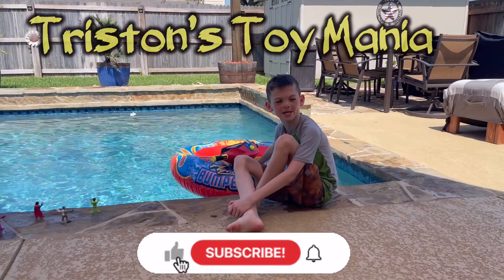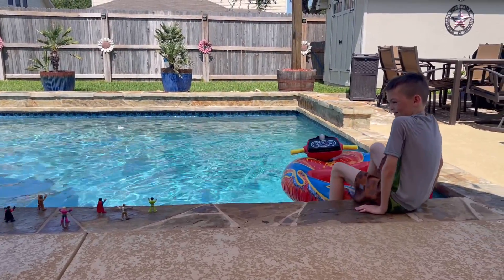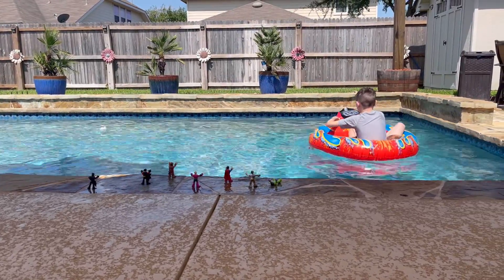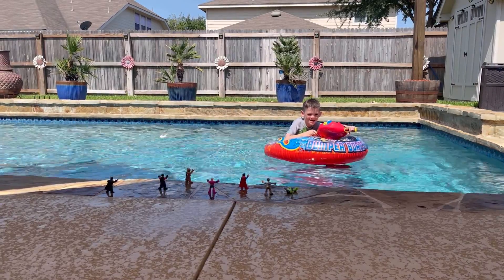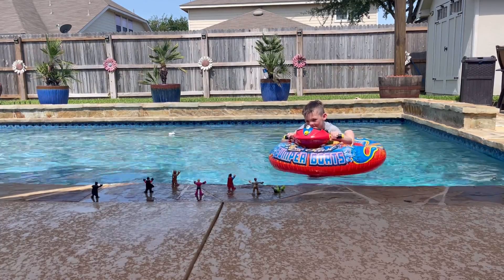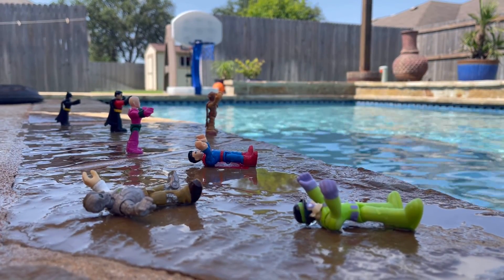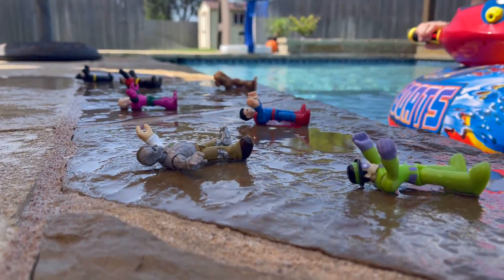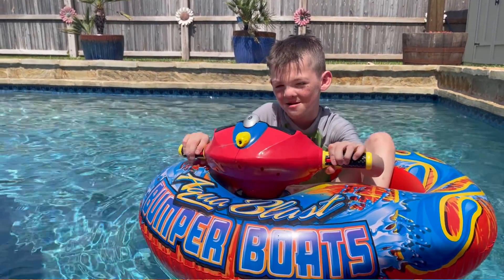Banzai Auqa Blaster Bumper Boat Review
Triston rips up the water on the Banzai Auqa Blast Bumper Boat. Easy assembly. Requires 8-D size batteries. Slow but fun.